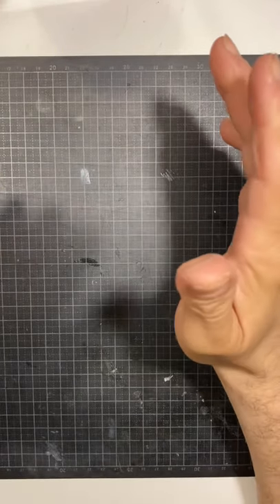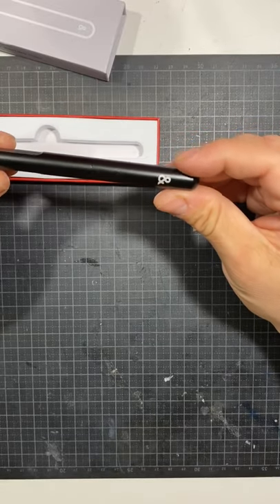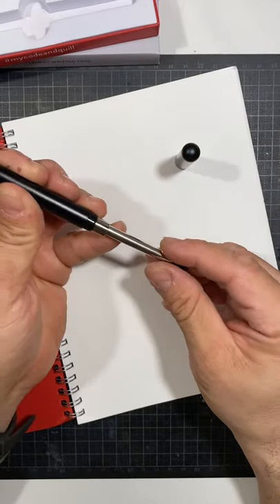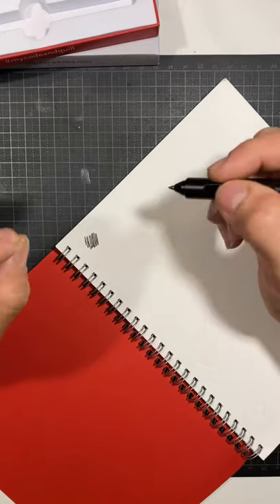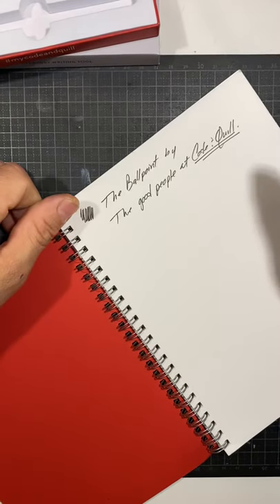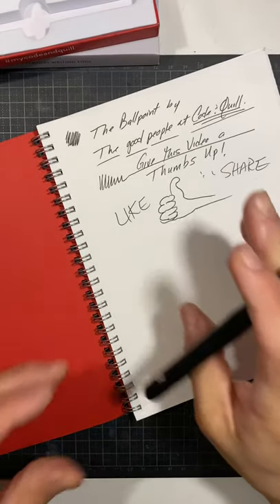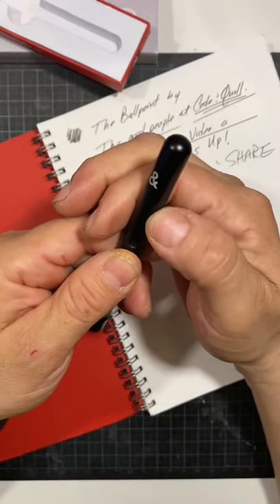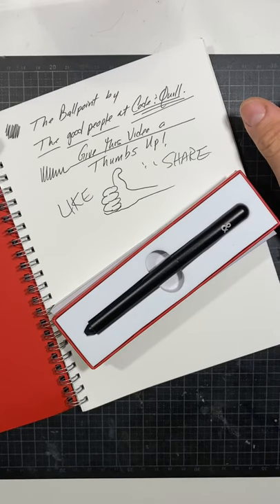Reviewing The Ballpoint by Code & Quill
A review of the Ballponynpen from Code&Quill company.  They make notebooks, pens, and more.